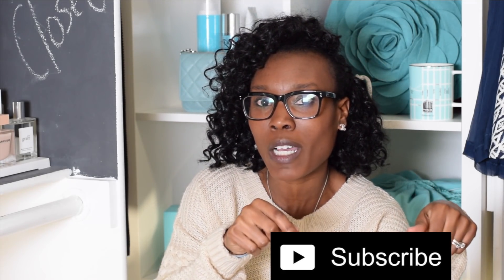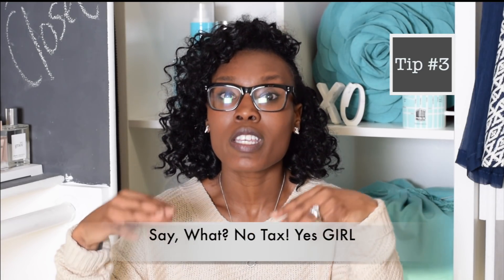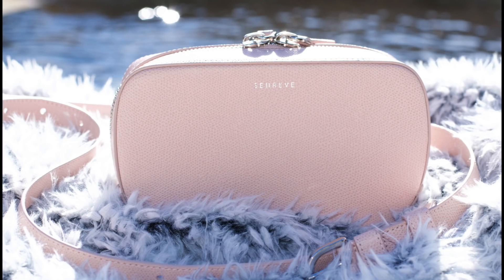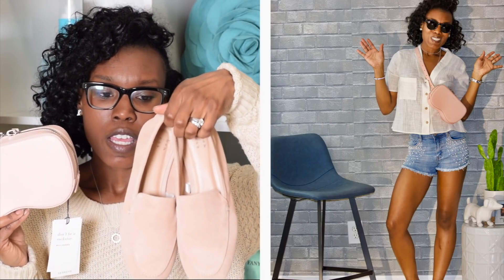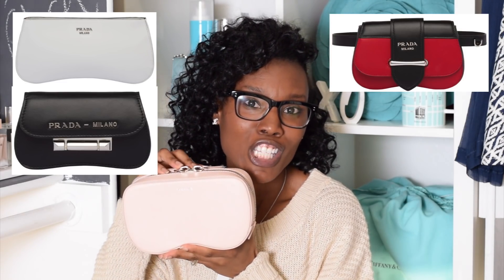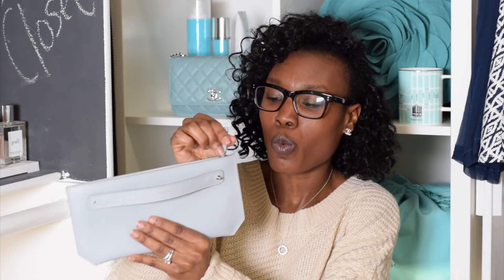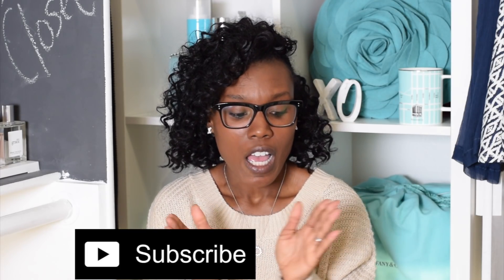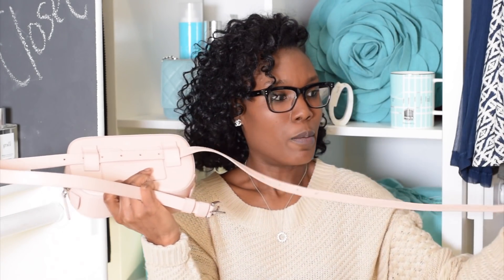luxury Coda Belt Bag Unboxing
Senreve Coda Belt Bag Tips & Review

Hi everyone, today I will be sharing my thoughts and feeling about the Senreve Coda belt bag. I know social media is overly saturated with senreve work bags. But I have yet to see anyone review this particular belt bag. Personally I will be wearing mine as a clutch and not a belt bag. The color is just so beautiful! Big plus too, It just so happens to match perfectly with my favorite loafers from Target. It’s also a great bag for traveling as it doesn’t have a huge logo on it screaming rob me lol. 😂  please bare with me on these videos its only my second one and I’m still trying to master final cut pro….. If y’all have any ideas for me comment below and give this video a thumbs up 👍 Don’t forget to subscribe

Remember there’s no such thing as a small act of kindness. Every act creates a ripple with no logical end.  -Scott Adams ✌🏾

Target loafers

Target loafers

All my feedback and thoughts are my own. Each item featured in my video was purchased by me or my lovely husband as he is hands down the best gift giver EVER!! 🥰